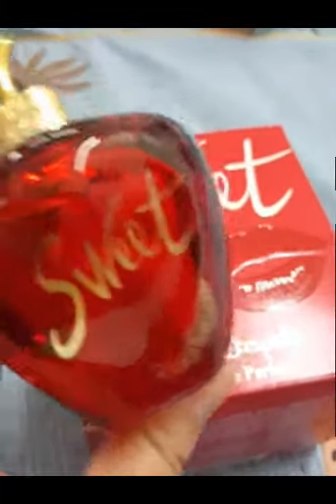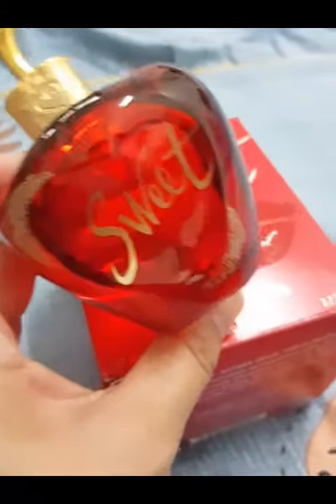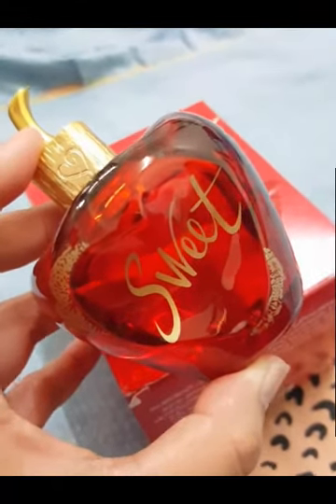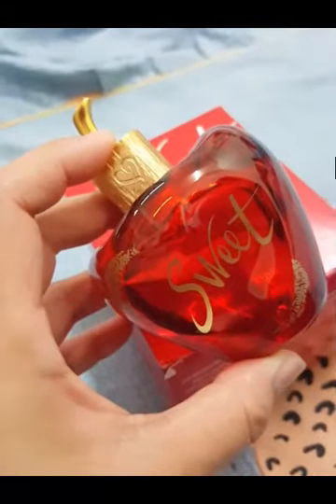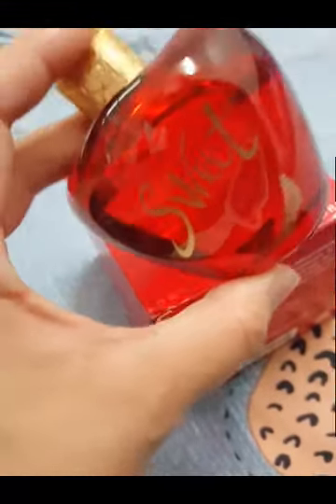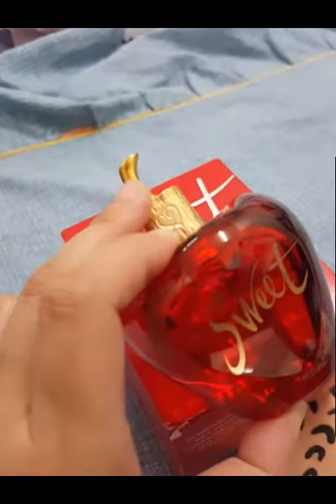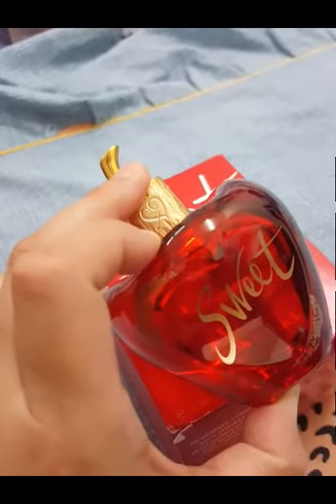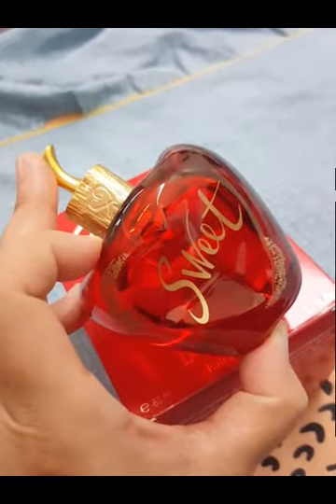Sweet by Lolita Lempicka | Perfume Review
A review on Sweet EDP by Lolita Lempicka